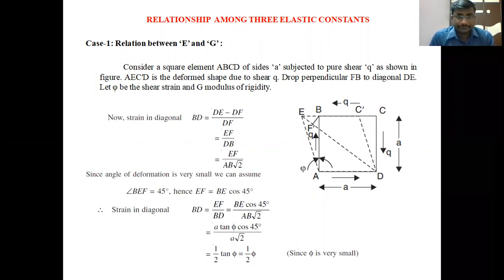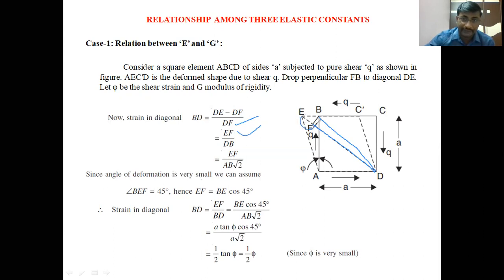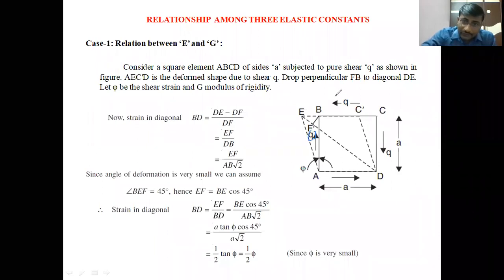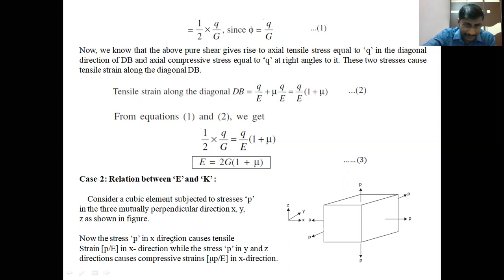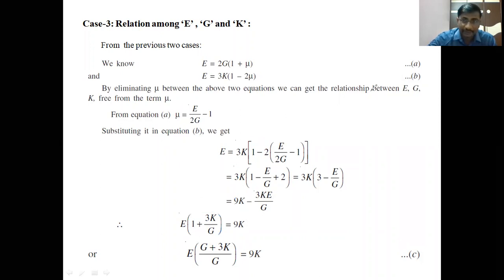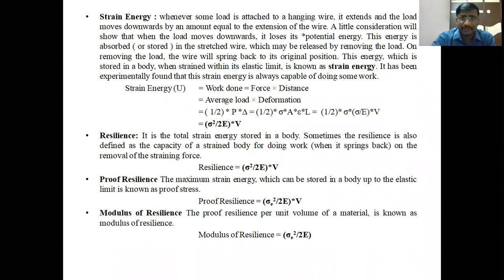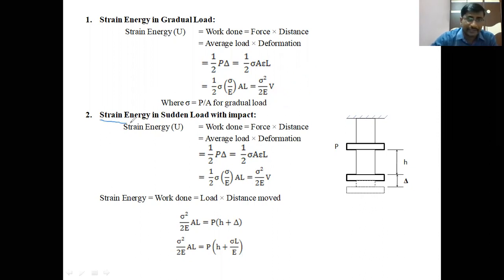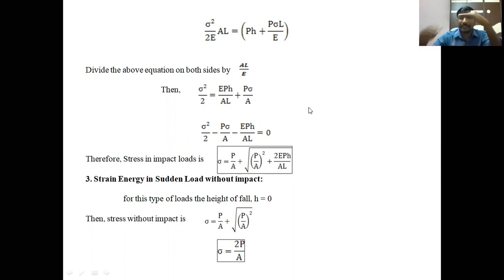Mechanics of Solids Class-10